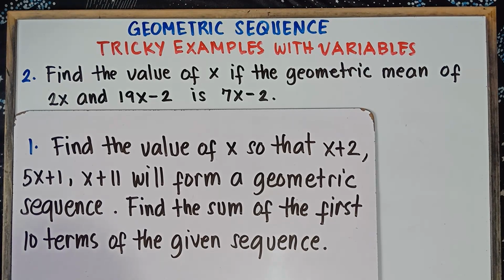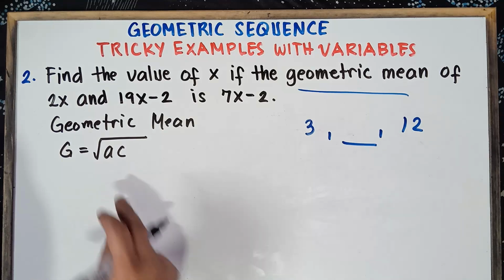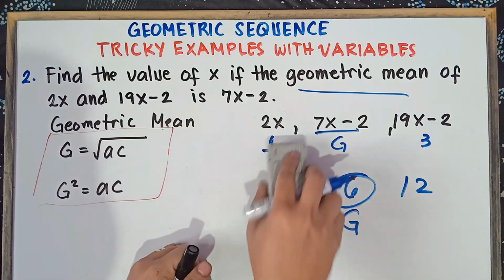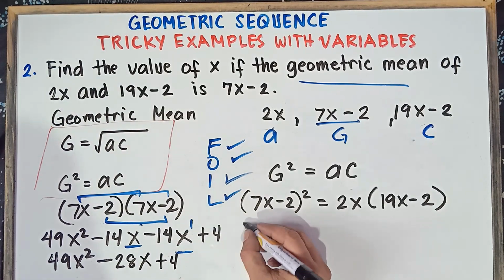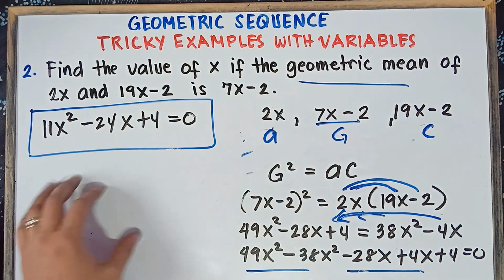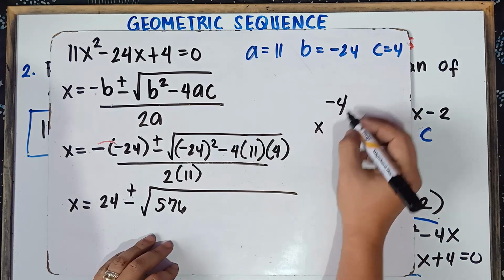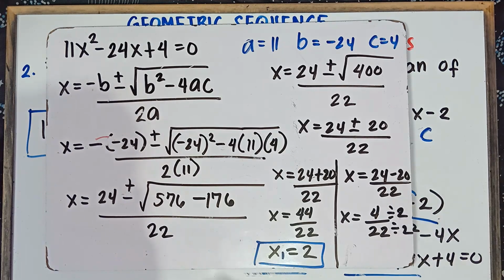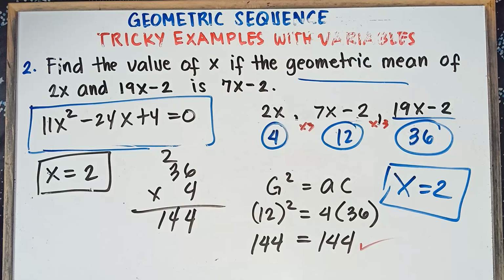Geometric Sequence & Series Tricky Example with Variables | Part 2 | Explain in Detail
Geometric Sequence & Series Tricky Example with Variables | Part 1 | Explain in Detail
In this Video you will be able to find the the value of x  using geometric mean formula. This video also helps you to understand more about Geometric Mean and how to use its formula. This video contains plenty of examples. Hope this video helps!

KEEP FIGHTING!